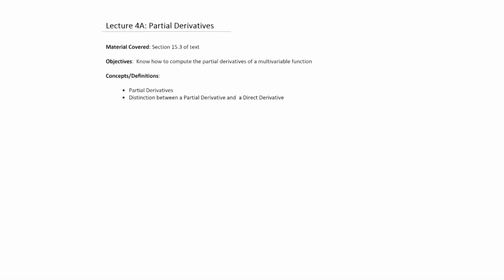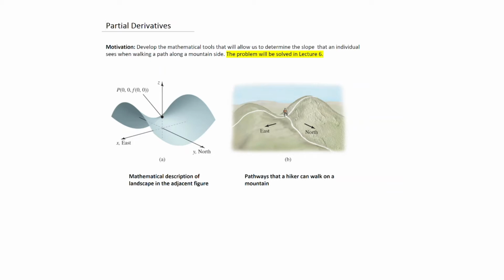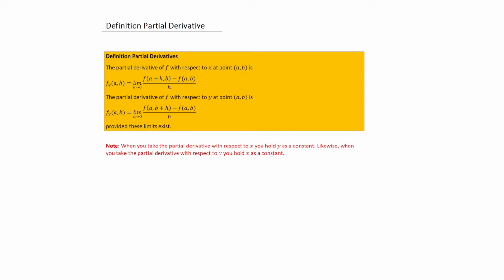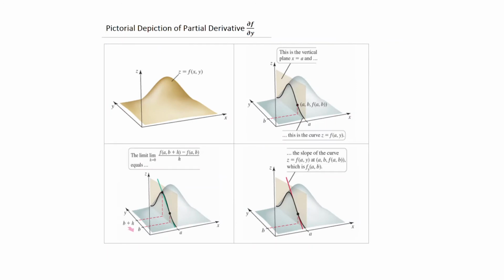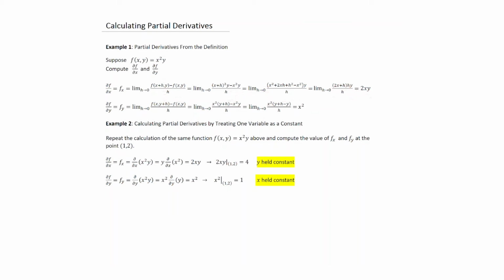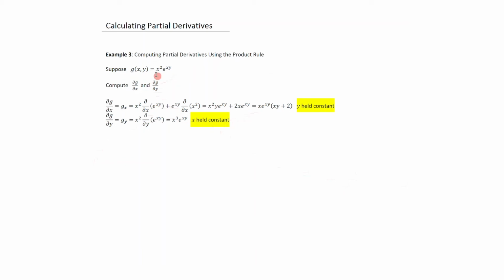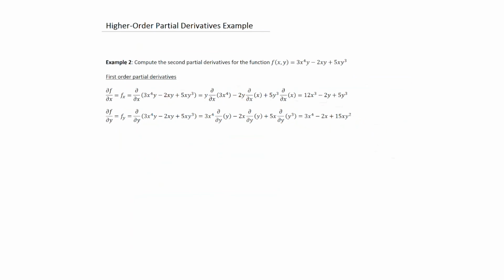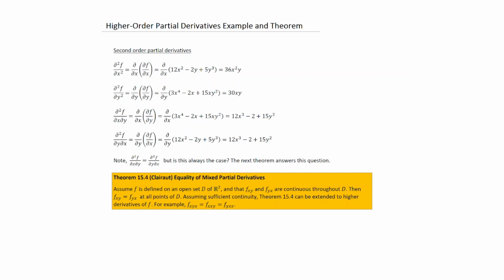MAT291 Lecture 4A